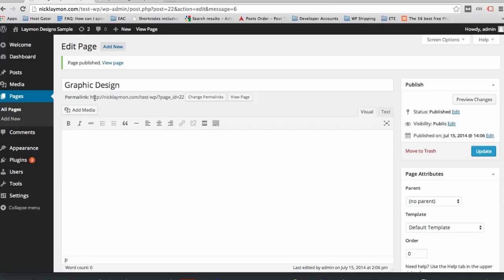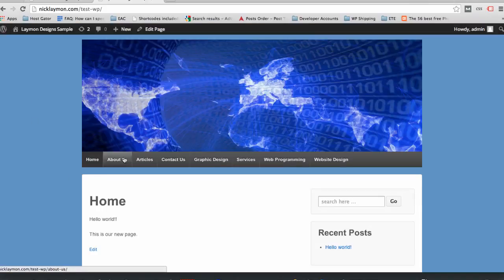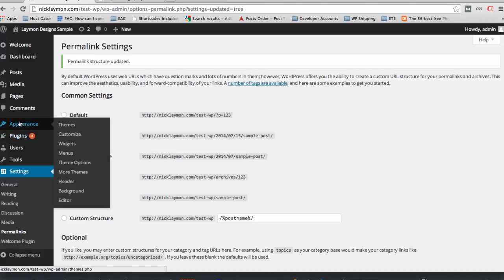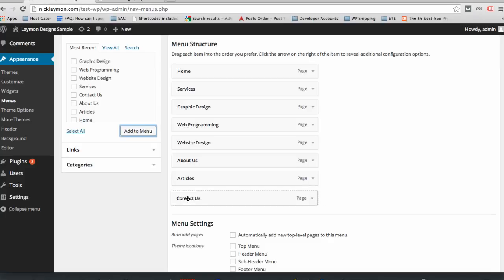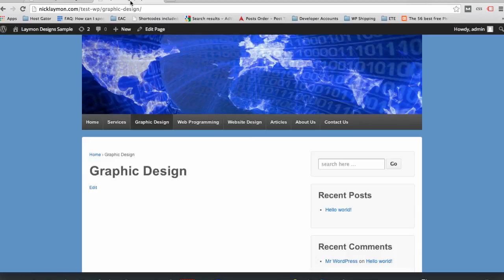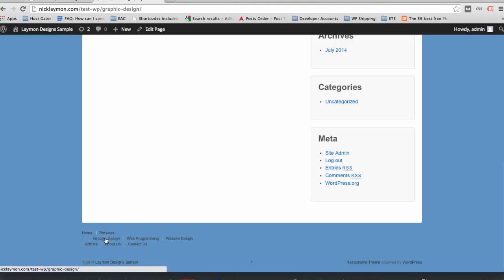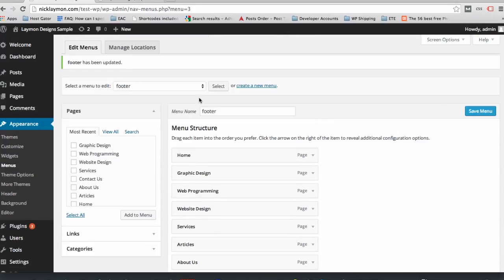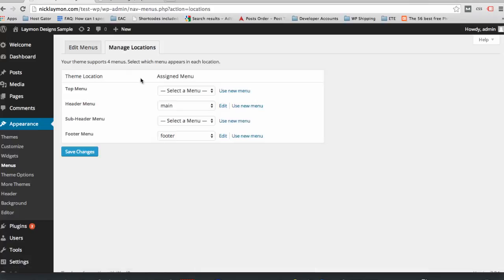Setting Wordpress Menus - Tutorial #3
This tutorial is one of a series created to help small businesses aand organizations to get started in creating their own simple websites. To purchase domain names and web hosting to get started with Wordpress, please visit my GoDaddy reseller portal